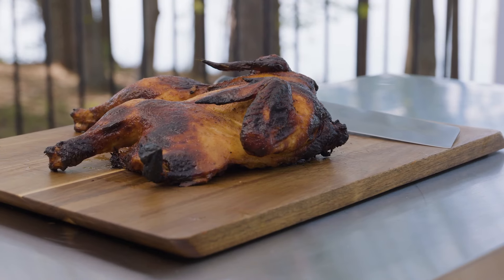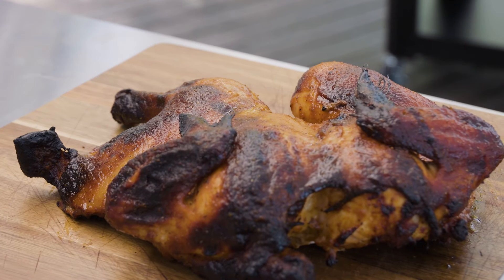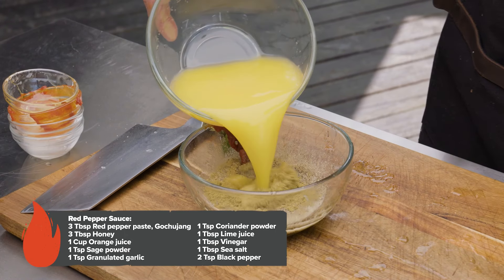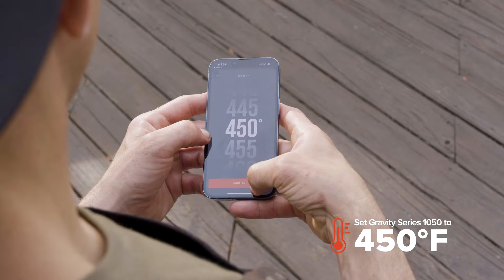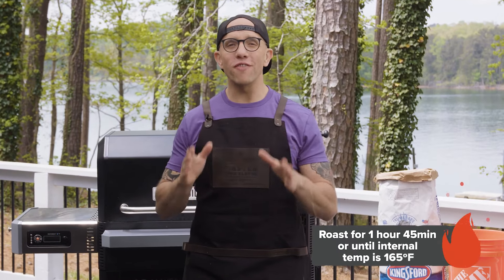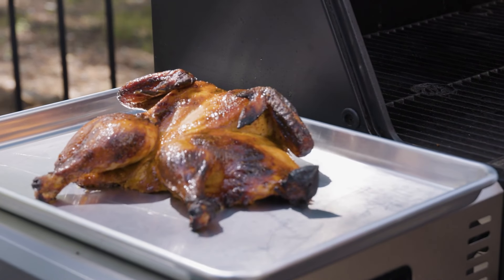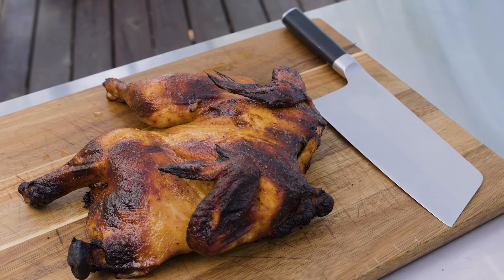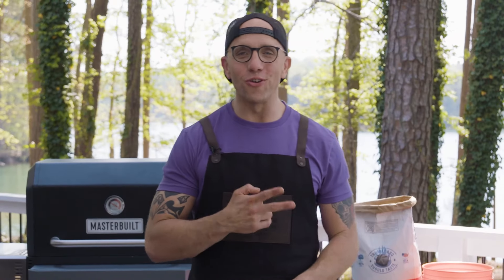Smoke Sessions: ROAST | Roasted Chicken with Red Pepper Sauce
It’s all in the sauce. This week on Smoke Sessions, @ChefRonaldoLinares shares his unique take on spatchcock chicken. Let’s just say marinating and basting with a red pepper sauce is the 🗝️ to immense flavor and moisture.

Pick up your grill and kingsford charcoal at thehomedepot.